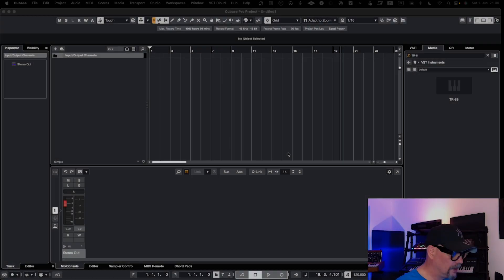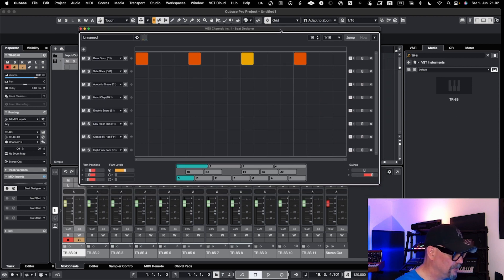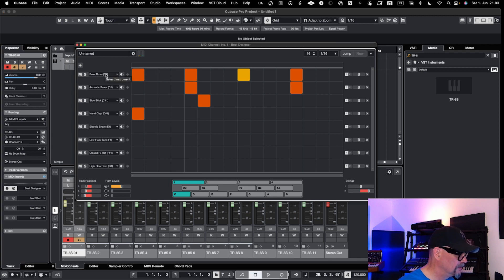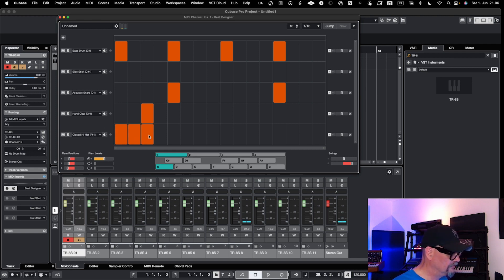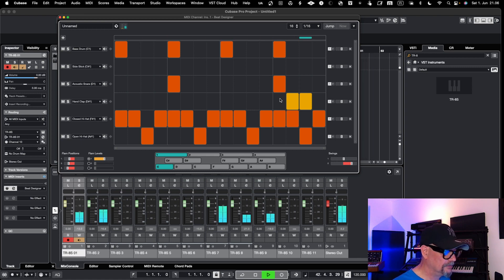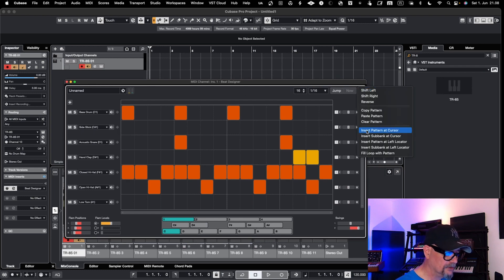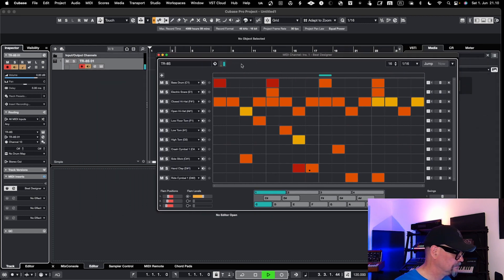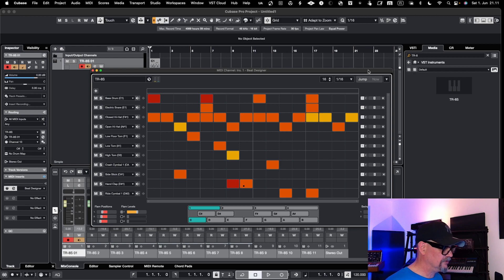How to use Cubase Pro 13 Drum Designer with External Drum Maschine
Learn the ins and outs of mastering drum sequencing in Cubase digital audio workstation (DAW) with the help of an external drum machine. This tutorial covers everything you need to know about using a drum sequencer in your DAW alongside an external drum machine like TR-8S and the other popular Drum Maschines.

00:00 General introduction
00:20 Getting ready to use external instrument
01:29 Using and configuring Beat Designer
08:38 Saving you Beat Designer preset for later use
11:16 Closing words and whats next

From setting up the equipment to creating intricate drum patterns, this video will guide you through the process step by step. Whether you're a beginner looking to expand your music production skills or a seasoned pro wanting to explore new techniques, this tutorial is perfect for musicians of all levels.

Watch now and take your drum sequencing to the next level!